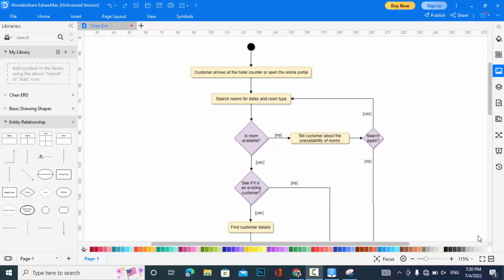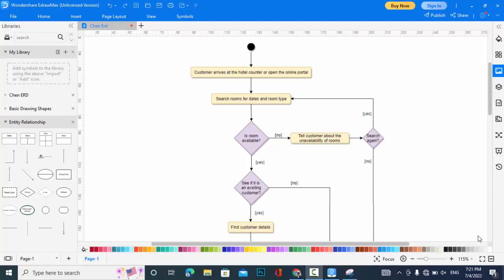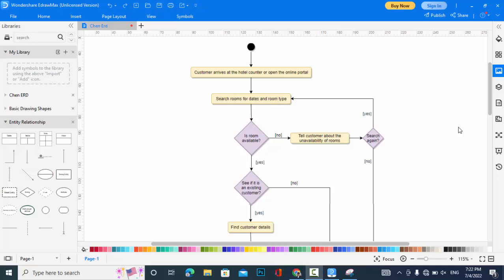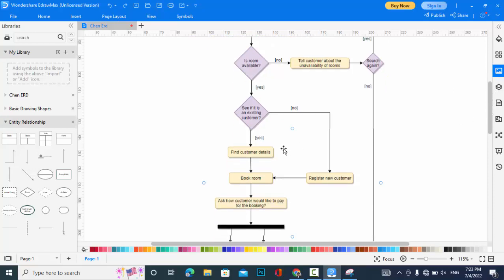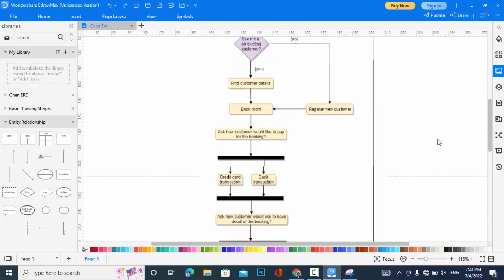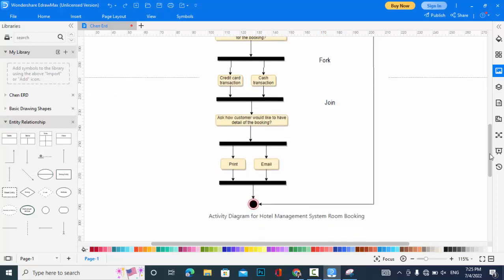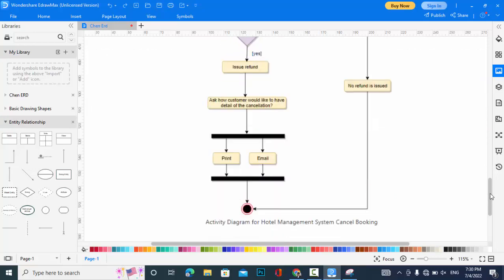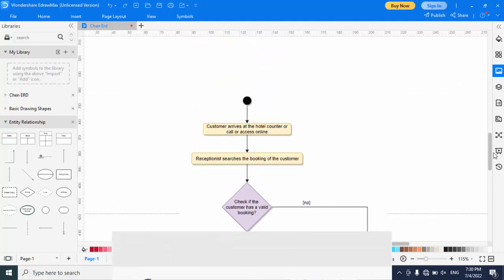Activity Diagram for Hotel Management System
In this video we will explore the activitydiagram for hotelmanagement system.